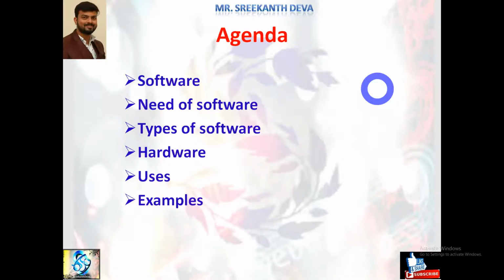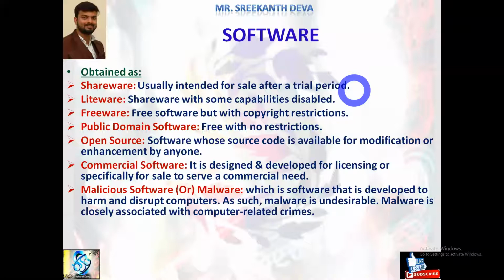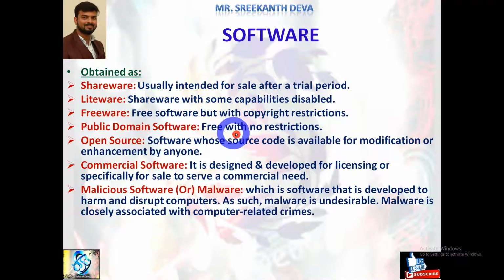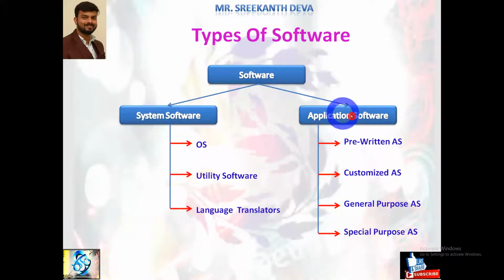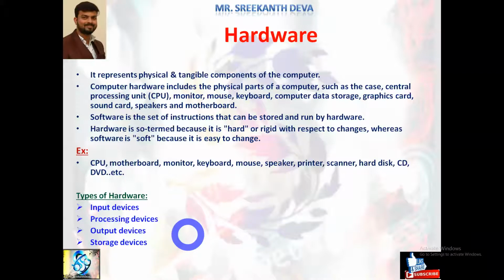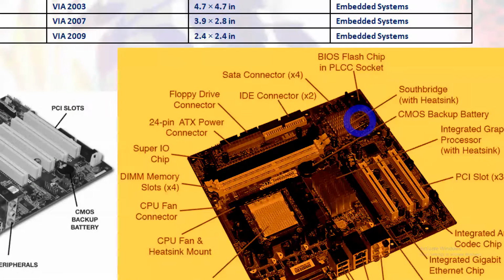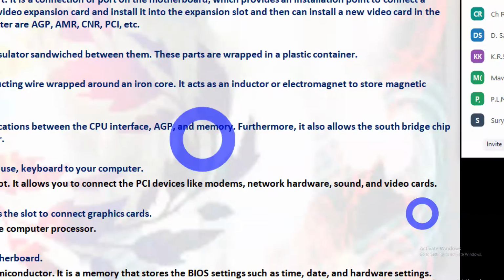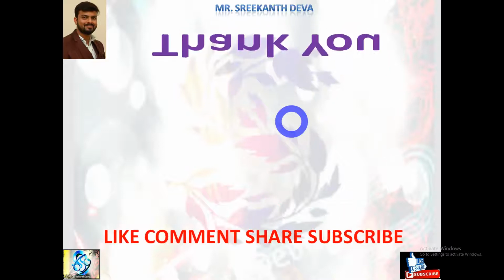C-47 | Software | Types of Software| Hardware | Motherboard | SreekanthDeva.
Session-47 | Software | Need of Software| Types of Software| Hardware | Motherboard | SreekanthDeva.